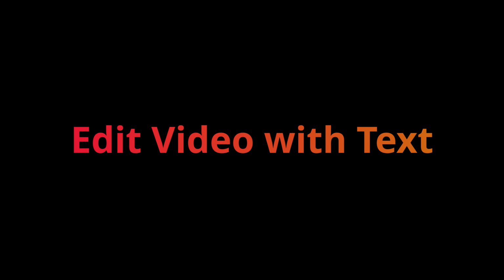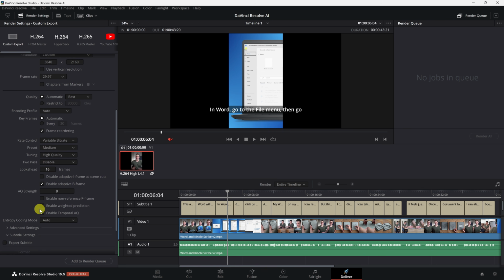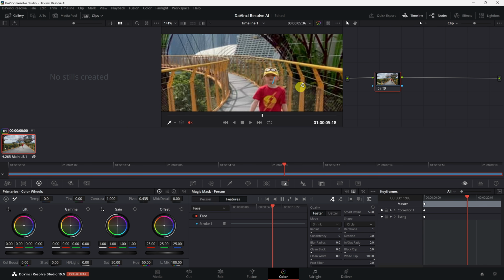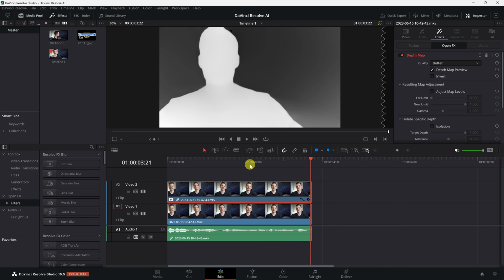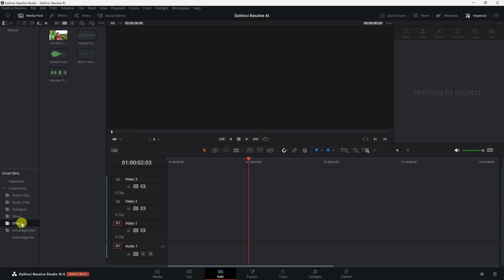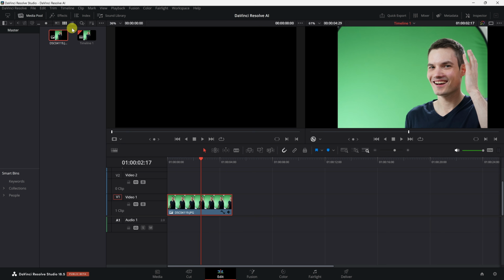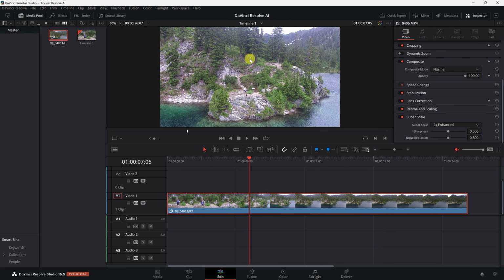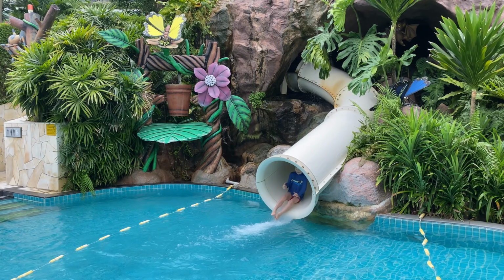DaVinci Resolve AI Tools Tutorial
In this step-by-step tutorial, you'll learn how to use all the latest AI features in the DaVinci Resolve video editing software. You will discover how to use the Neural Engine to automatically enhance faces, remove objects, and reframe shots. We'll convert clips into slow motion, even if they were originally shot at a low frame rate. We'll learn how to improve audio quality by removing background noise. These are just a few examples of the powerful features we'll learn about. By the end of this video, you will have a solid understanding of how to leverage the power of AI in DaVinci Resolve to create amazing videos with less time and effort.

⌚ TIMESTAMPS
00:00 Introduction
00:54 Edit Video with Text
1:54 Generate Subtitles
4:21 Smart Reframe
5:49 Magic Mask (use short clip)
7:49 Face Refinement
9:19 Depth Map
12:10 Media Classification
15:01 Voice Isolation
15:59 Relight Virtual Lighting
18:30  Super Scale Video Upscaling
19:11 Object Removal
20:51 Speed Warp
22:14 Wrap up